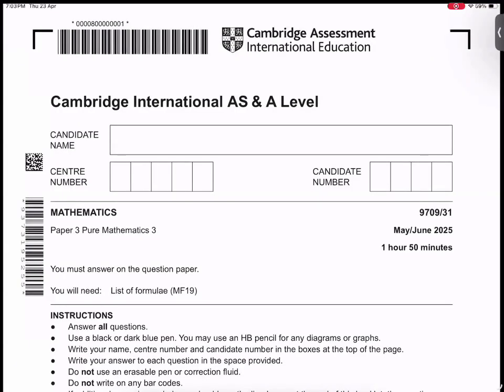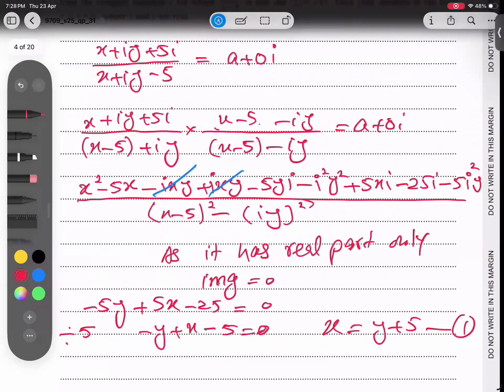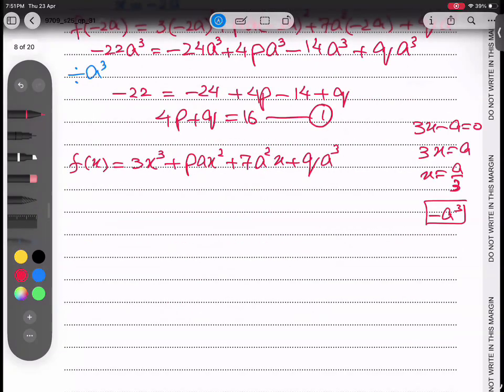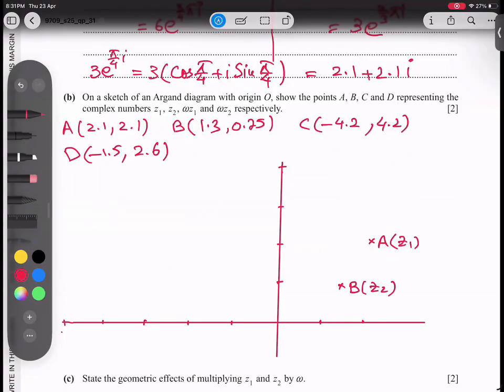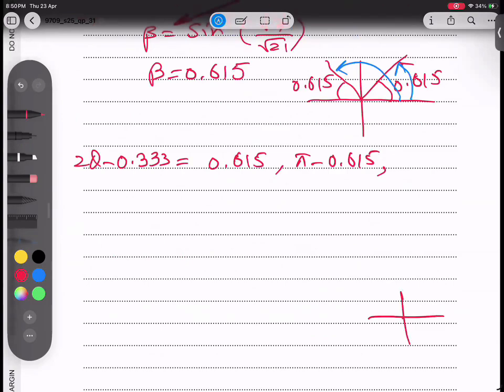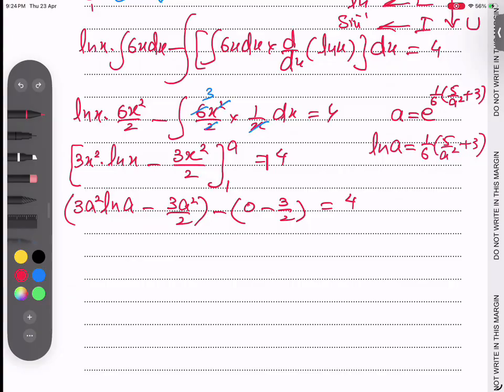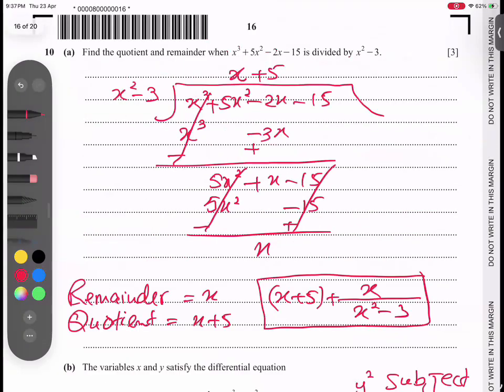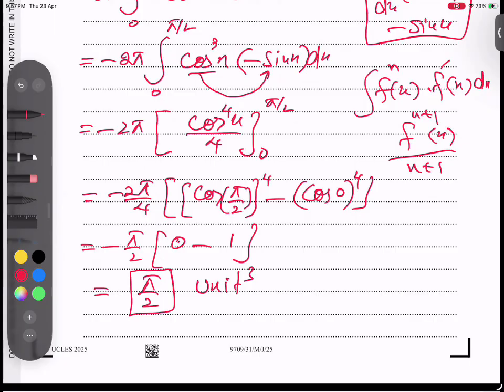9709 Jun 2025 Var 31 Complete Pure 3 Paper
9709 Jun 2025 Var 31 Complete Pure 3 Paper
9709_s25_qp_31